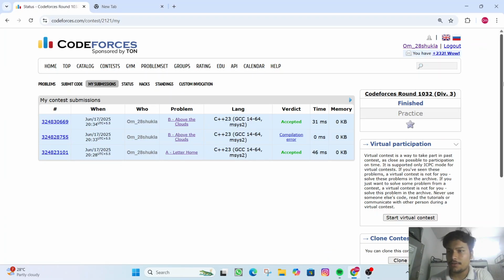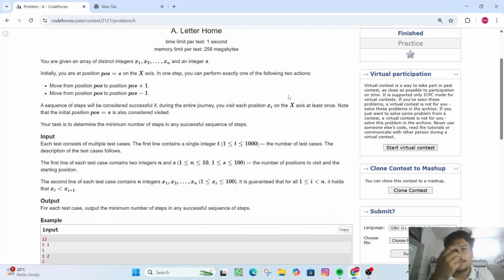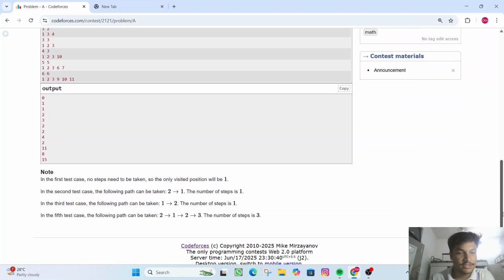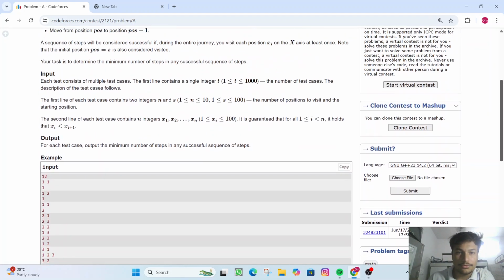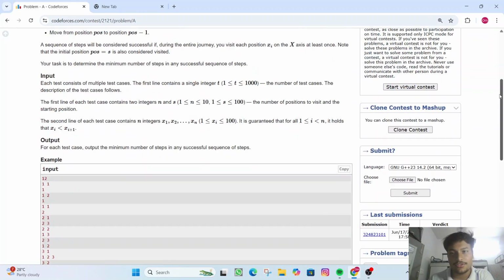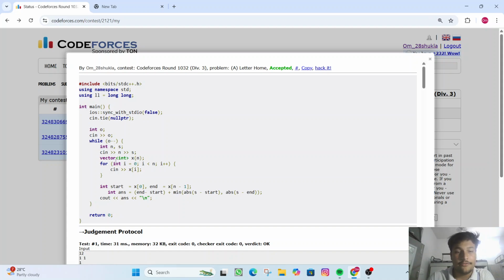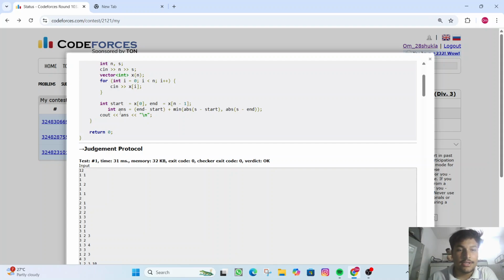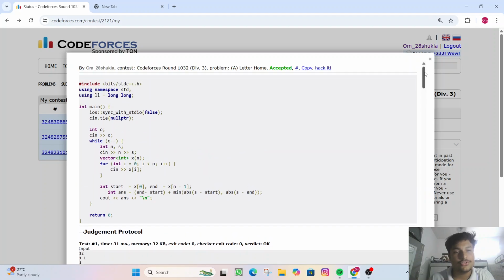CODEFORCES ROUND 1032 DIV 3 (PART A) SOLVING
🚀 Solving Codeforces Round 1032 (Div. 2) - Problem A: "Letter Home"

Welcome back, coders! In this video, I tackle Problem A ("Letter Home") from Codeforces Round 1032 (Div. 2). Watch as I break down the problem, explain my thought process, and walk you through an efficient solution step by step. Whether you're preparing for competitive programming or just love problem-solving, this video will help sharpen your skills!

📌 Video Highlights
✔ Problem Analysis – Understanding the problem statement & constraints
✔ Intuition & Approach – How to think about the solution
✔ Coding Walkthrough – Step-by-step implementation (with edge cases!)
✔ Optimization Tips – How to write clean and efficient code

Improve your competitive programming skills

Learn problem-solving techniques for similar questions

Get better at contests like Codeforces, CodeChef, and LeetCode

📚 Useful Links
🔗 Problem Link: Codeforces 1032A - Letter Home
🔗 My Code: [GitHub/YourRepoLink] (if applicable)
🔗 Follow me for more CP content: [Your Socials]

💬 Let’s Discuss!
Got a better approach? Questions about the solution? Let’s learn and grow together.

💖 Share with fellow programmers

Feel free to tweak it based on your style! Would you like any additions (e.g., timestamps, a joke, or a personal note)? 😊

💬 Let’s Discuss!